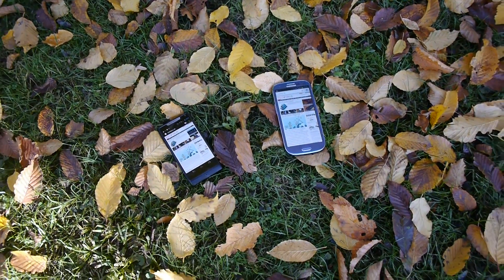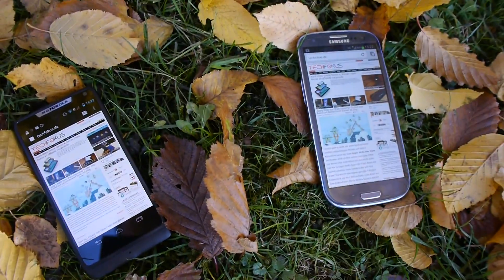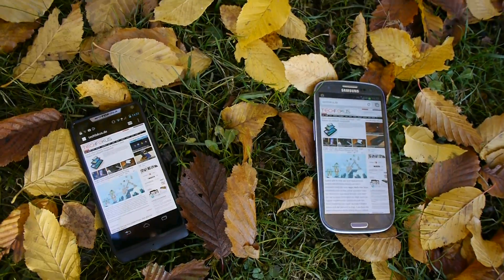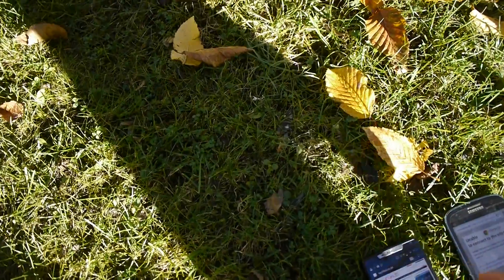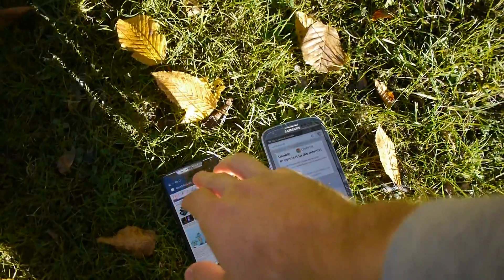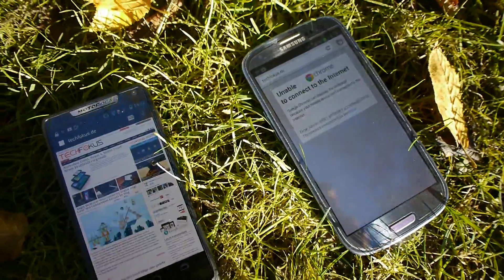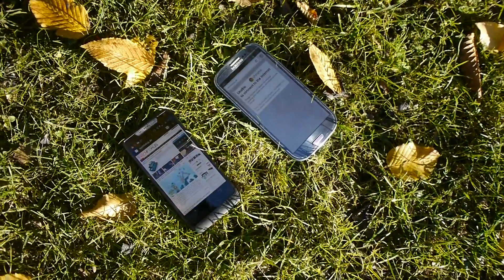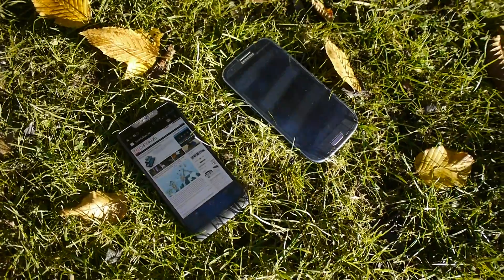Motorola Razr i Display Test Outdoors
- Motorola Razr i Smartphone Display Tested in the direct Sun and Shade. Also compared to the Samsung Galaxy S3.